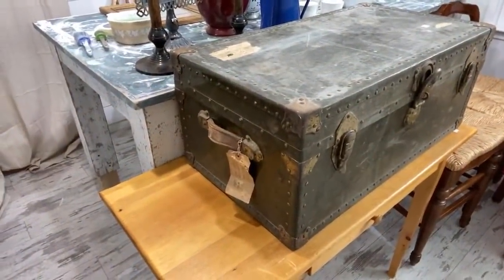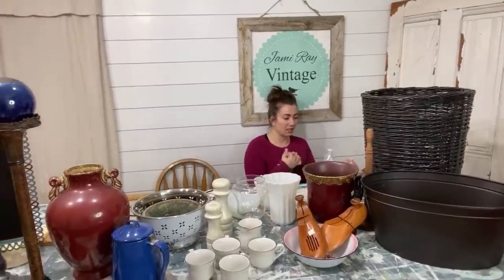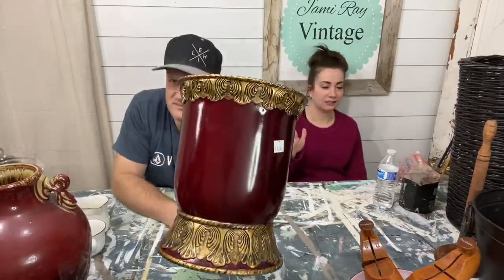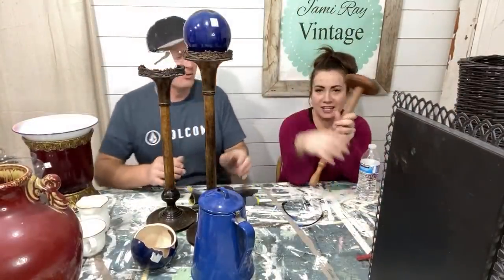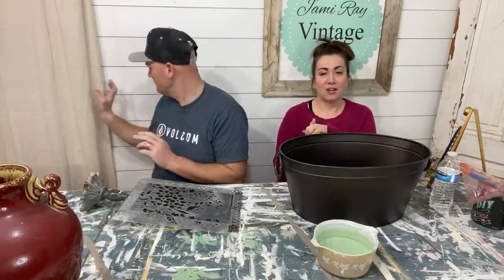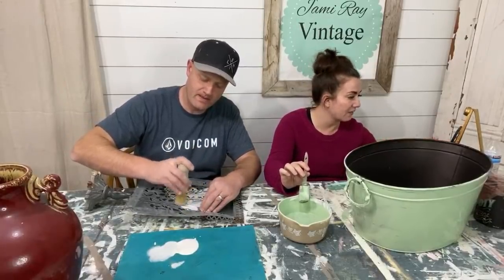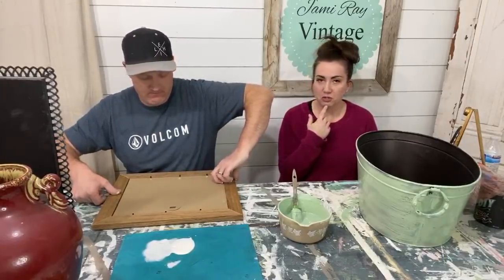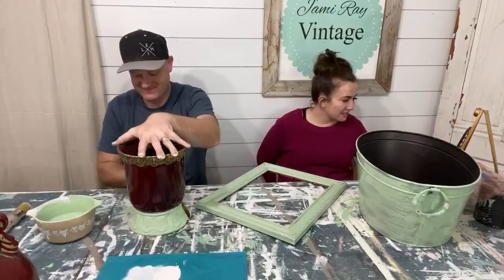Thrift Store Haul Upcycled Home Decor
Our Thrift store haul that we turn into upcycled Home decor.

220 grit Sanding Disks 100 pack
Wooster Foam King Brush